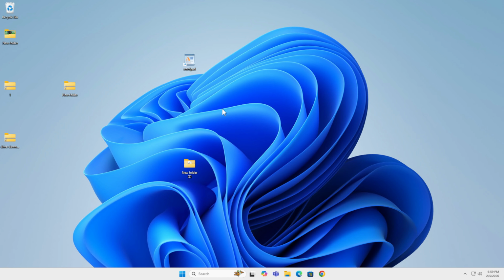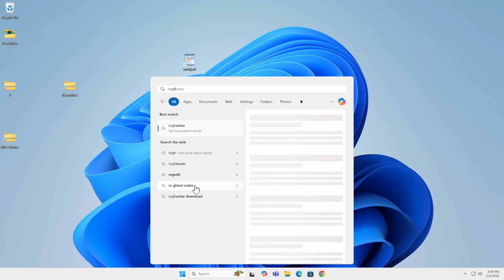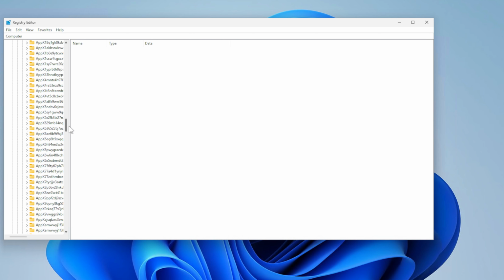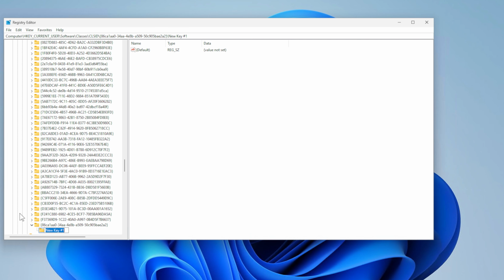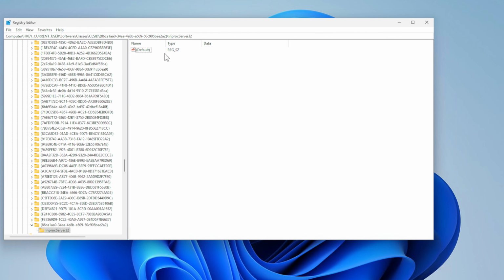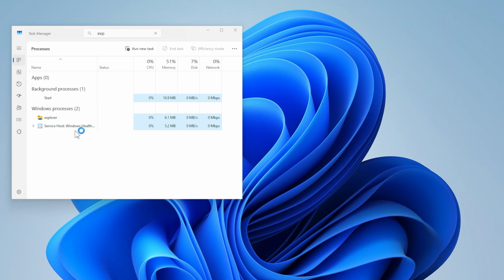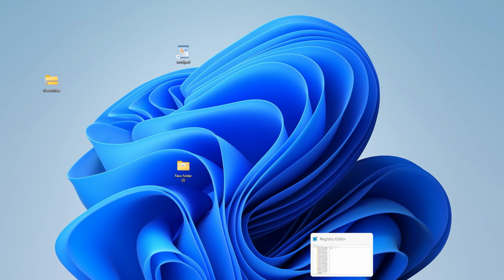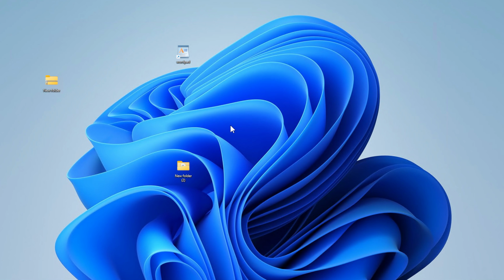Restore Classic Right-Click Menu in Windows 11 (2026 Guide)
Are  you done with Windows 11 right-click menu hiding your old options behind “Show more options”? In this video I’ll show you how to restore the classic (legacy) context menu instantly using a safe registry tweak plus an easy .REG file method for quick setup. I also created a document that you can download so you will always have the right information.

⏱️ Chapters:
00:00 Windows 11 right-click menu change
00:35 Registry editor
00:48 Registry tweak (classic menu)
01:39 Restart Explorer safely
02:03 Undo / revert to default
02:24 Troubleshooting